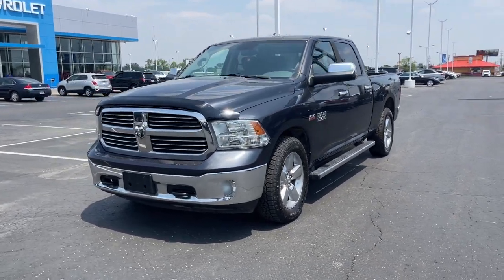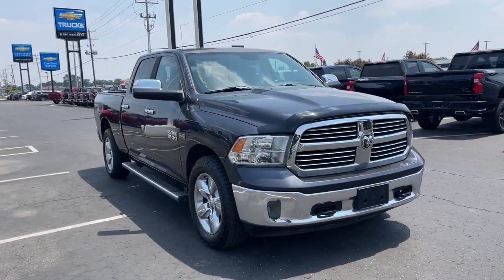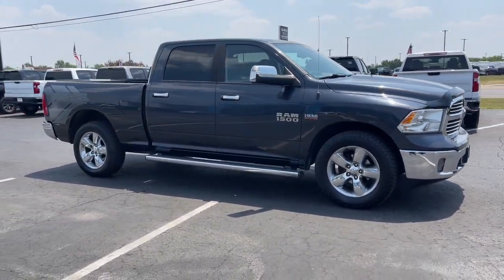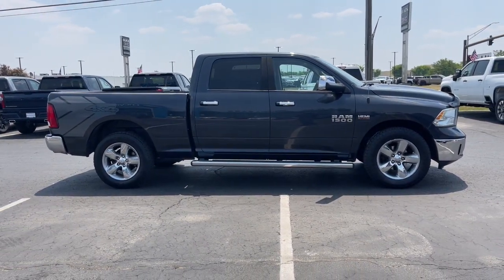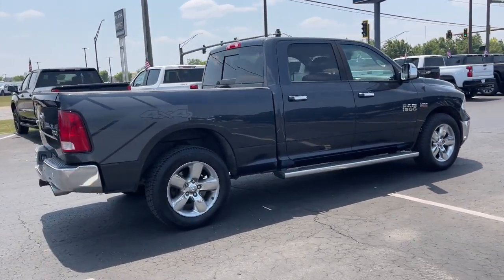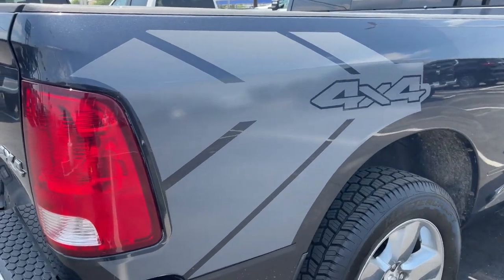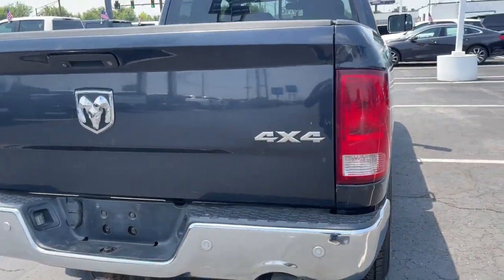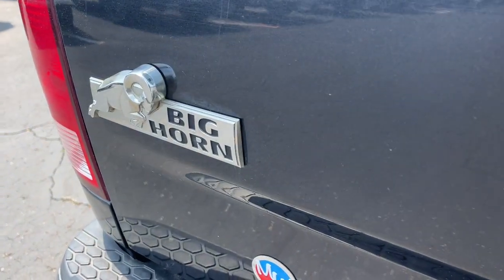2014 Ram 1500 Columbus, London, Springfield, Hilliard, Dublin, OH PCA424872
Maximum Steel Metallic Clearcoat Used 2014 Ram 1500 Big Horn available in Columbus, Ohio at Mark Wahlberg Chevrolet. Servicing the London, Springfield, Hilliard, Dublin, OH area.

Clean CARFAX. 115V Auxiliary Power Outlet, 40/20/40 Split Bench Seat, Bighorn Badge, Bright/Bright Billets Grille, Charge Only Remote USB Port, Class IV Receiver Hitch, Comfort Group, Fog Lamps, Folding Flat Load Floor Storage, Front Armrest w/3 Cupholders, Front Center Seat Cushion Storage, Heated Front Seats, Heated Steering Wheel, Leather Wrapped Steering Wheel, Power 10-Way Driver Seat, Power Lumbar Adjust, Premium Cloth 40/20/40 Bench Seat, Protection Group, Quick Order Package 26Z Big Horn, Rear 60/40 Split Folding Seat, Remote Start & Security Group, Remote Start System, Security Alarm, Steering Wheel Mounted Audio Controls, Storage Tray, Tow Hooks, Trailer Brake Control, Trailer Tow Mirrors & Brake Group, Wheels: 20 x 8 Aluminum Chrome Clad.brbrbrRam 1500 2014 Maximum Steel Metallic Clearcoat 4D Crew Cab HEMI 5.7L V8 Multi Displacement VVTbrbrbrPURE PRICED FOR A QUICK SALE! All vehicles come with a complete safety inspection, full detail, 1 FREE OIL CHANGE, free 100 point inspection, FREE TANK OF GAS with delivery of this vehicle. Price does not include tax, title, and license or dealer fee. Vehicle located at Mark Wahlberg Chevrolet. INTERESTED, BUT NOT READY YET? That is okay... we never want to rush you at Mark Wahlberg Chevrolet. SAVE THIS VEHICLE to your MyAutoTrader. You will be updated of any future price savings and specials. It is real simple... Click SAVE THIS CAR above the main vehicle photo on the right or look for the star. SIGNING UP IS FREE: At the top right corner of this page, LOOK for the MyAutoTrader logo. Click SIGN UP and you are in...YOU CAN THANK US LATER, BY BUYING YOUR NEXT VEHICLE AT MARK WAHLBERG CHEVROLET!